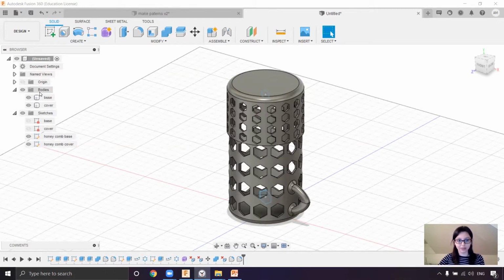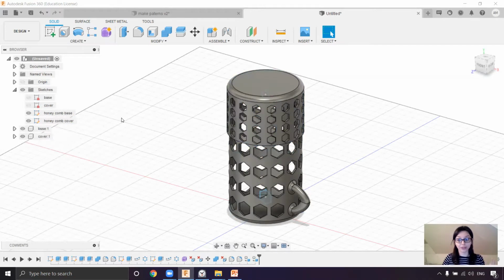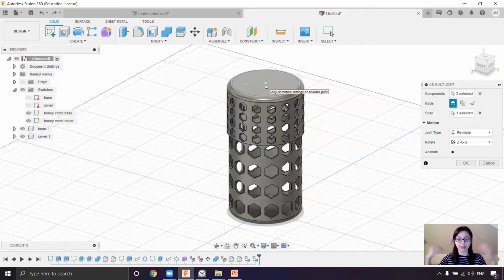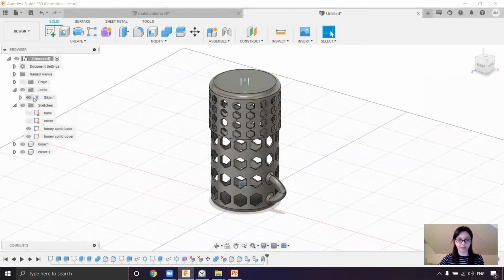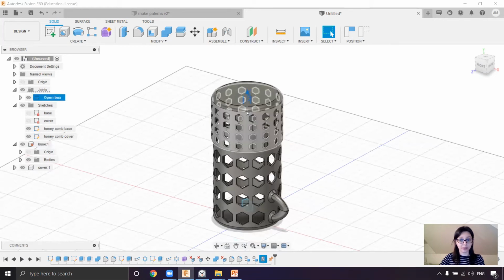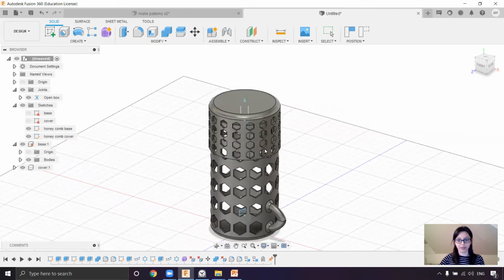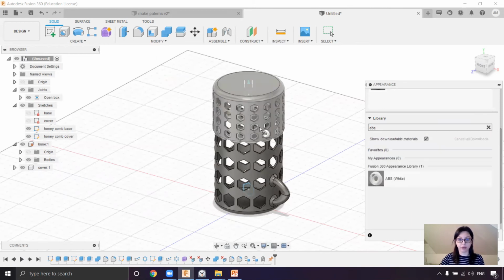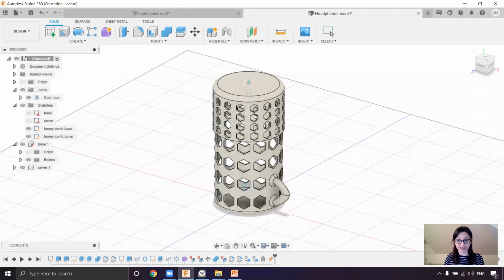3DMP Course #1.9 - Assembly modeling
Add as build joints to mimic the sliding functionality that will box will have.